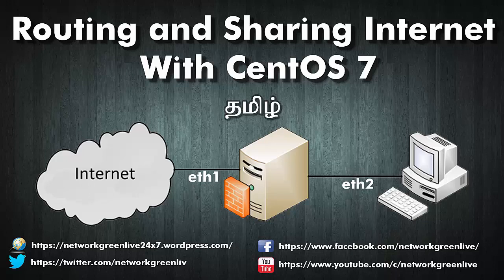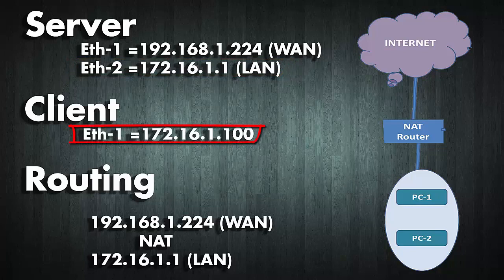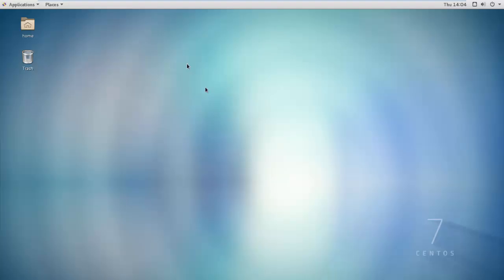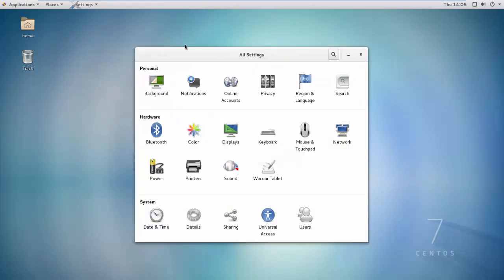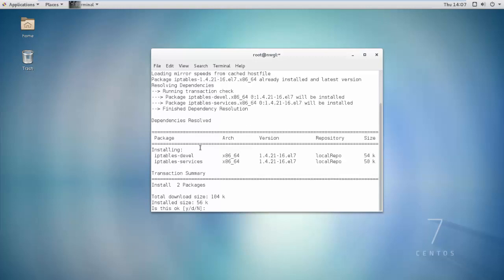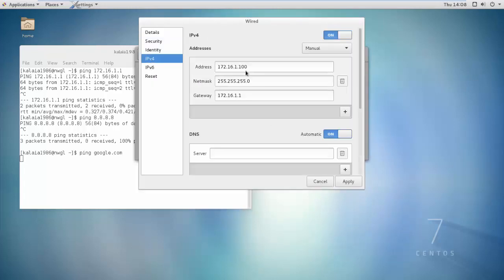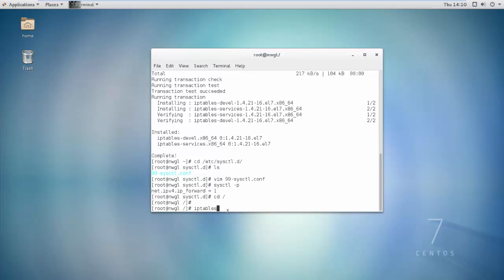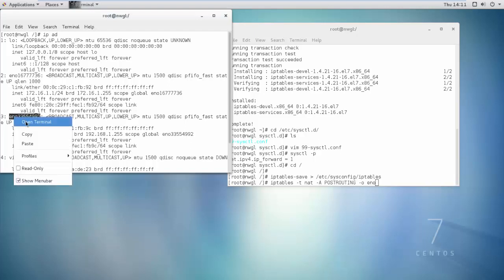Routing and Sharing Internet With CentOS 7 | Networkgreen Live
Deploying an outbound NAT gateway on CentOS 7 - learn more at the ProfitBricks DevOps ... Configure Internal Server NIC; Enable IP Forwarding; Enable NAT ... to services outside of the subnet or to the public Internet

Powered by: Networkgreenlive | kalaia1986